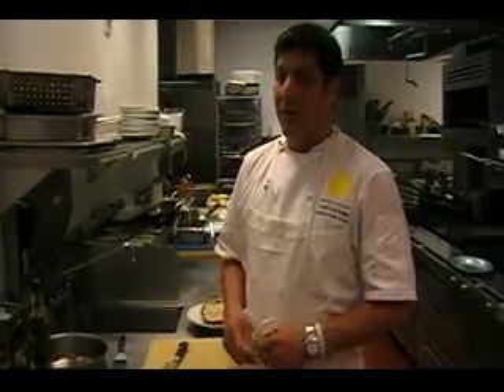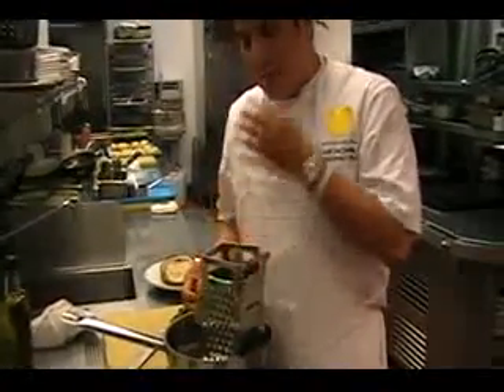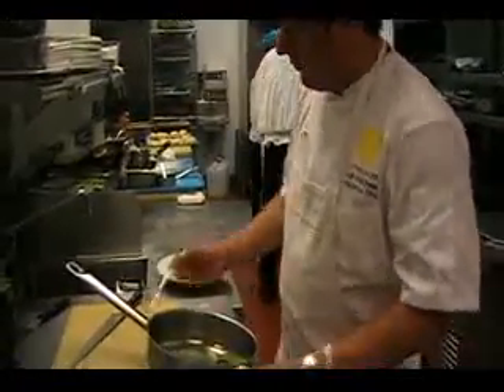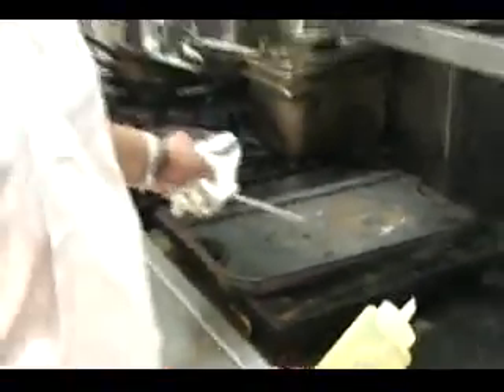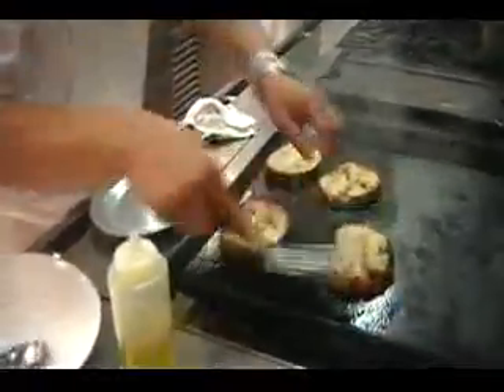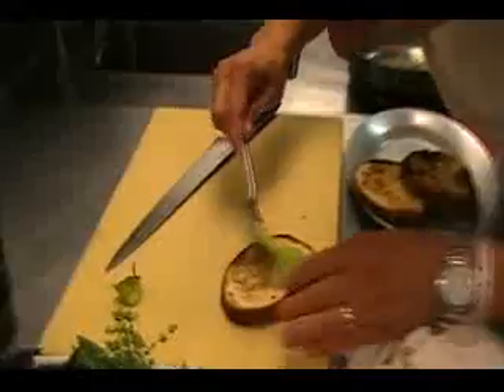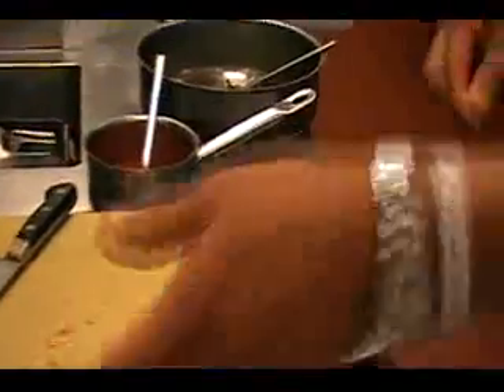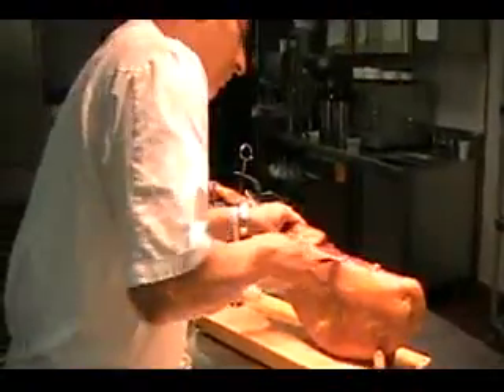La Fonda Del Sol | Cooking Demo | Pa Amb Tomàquet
Executive Chef Josh DeChellis prepares Pa Amb Tomàquet served at La Fonda del Sol.